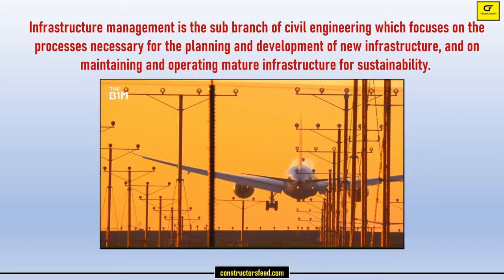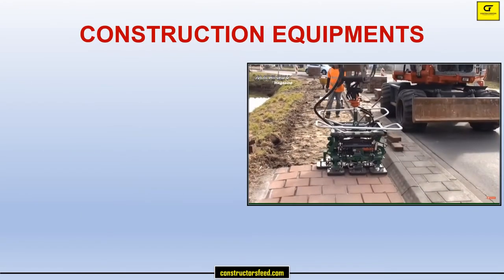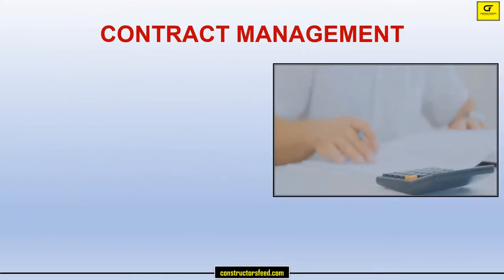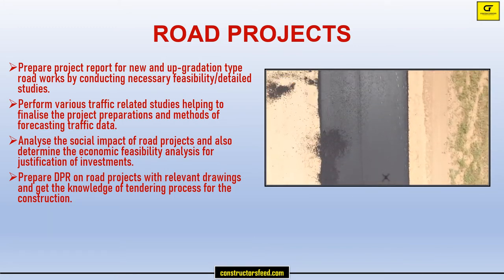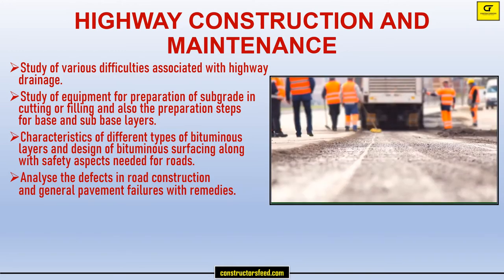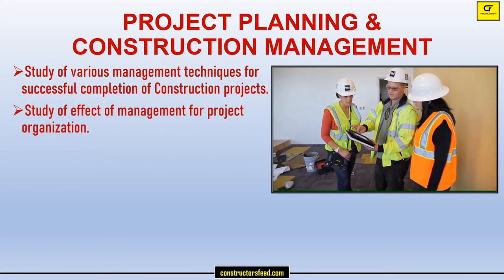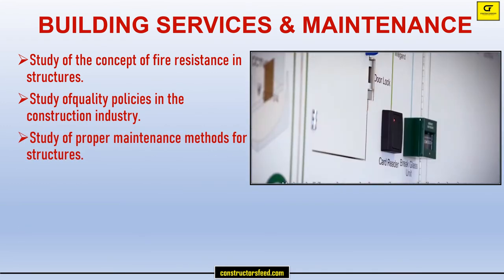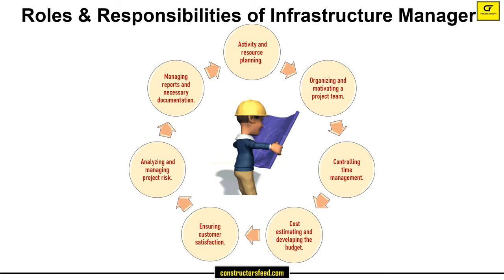Masters in Infrastructure Management | Syllabus | Books | Roles & Responsibilities